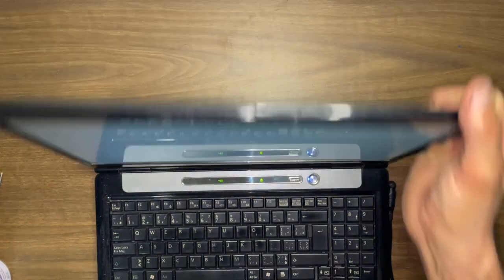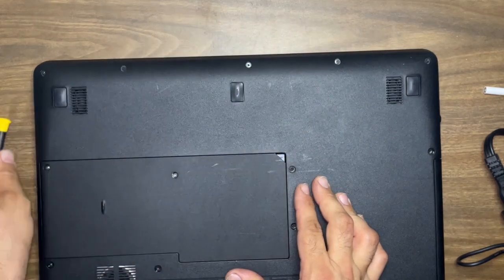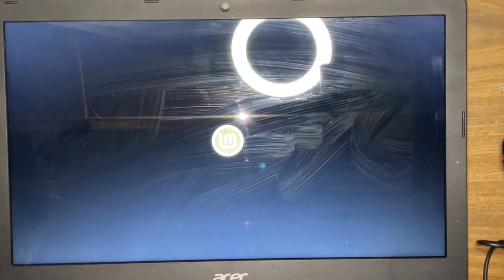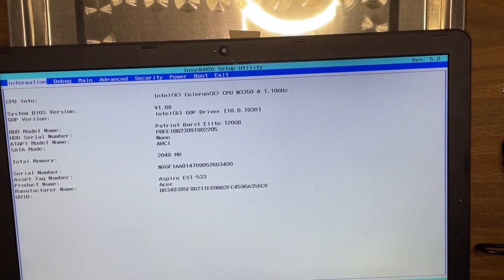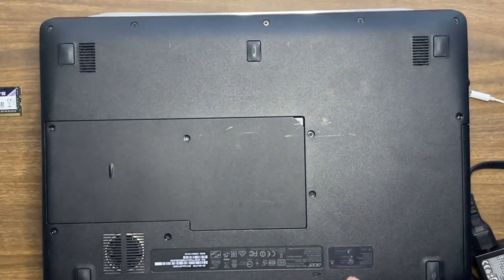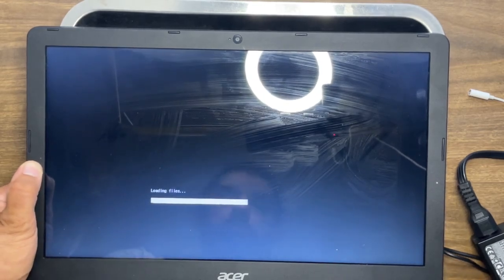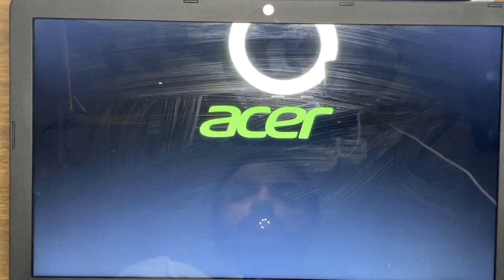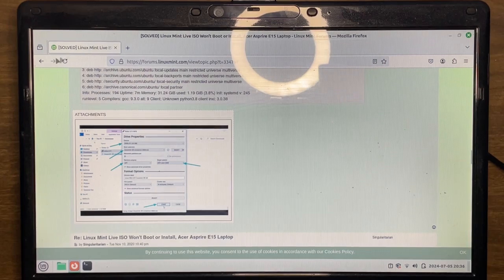01X22 INSTALLING LINUX MINT ON AN ACER ASPIRE ES1533 - EVERYTHING GOES WRONG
WE "TRY" TO INSTALL LINUX MINT ON AN ACER ASPIRE ES1533 LAPTOP, BUT IT ISN'T ALL IT SEEMS.